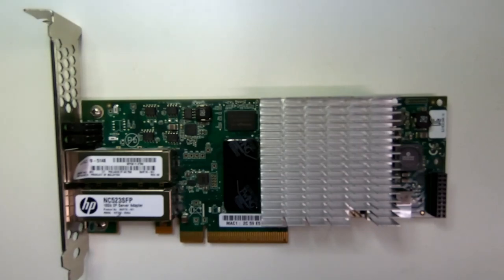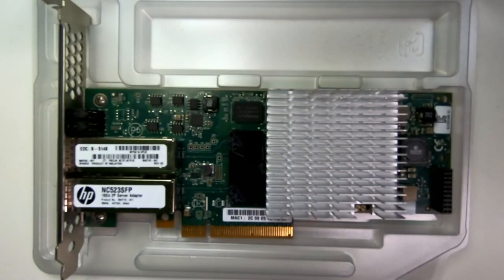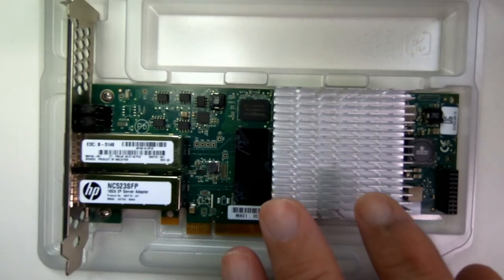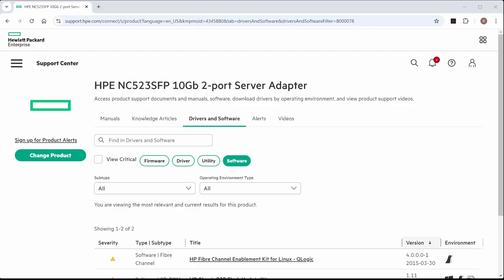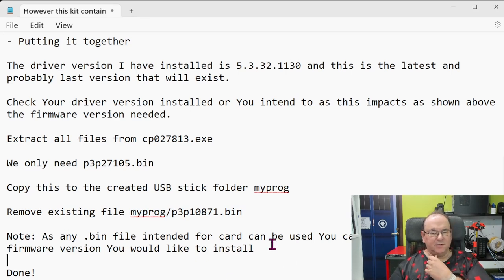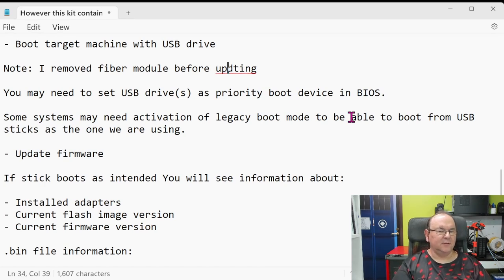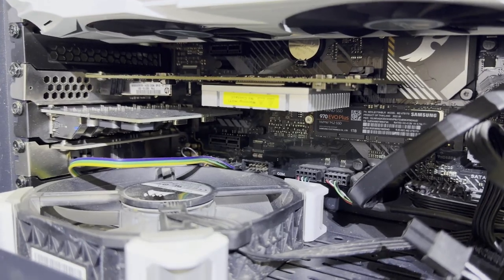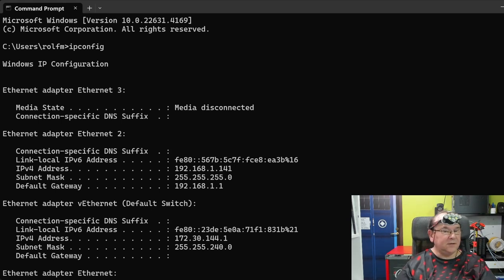My dual SFP+ 10 GbE network card HP NC523SFP in my PC is dead :(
- Installing a dual SFP+ 10 GbE network card in a PC

- HP NC523SFP QLE3242-HP Dual Port 10GbE PCIe Server Adapter Network Card

-- Here You will find all the OS specific installations listed for the firmware
-- The firmware minimum versions and driver versions are the same

-- The firmware and driver versions are the same

Here we find some software including:
 HP QLogic P3P Flash Update Kit

However this kit contains only firmware 4.8.22 so not a solution.

We need to upgrade this.

Download this kit (HP_P3P_FLASH_UPDATE.iso) and the installation kit for Windows Server 2008 firmware (cp027813.exe).

Create a USB stick from HP_P3P_FLASH_UPDATE.iso

Note: Ubuntu 22.04.2 was unable to open this .iso file. Once a USB stick is created the USB stick however can be mounted.

- Putting it together

The driver version I have installed is 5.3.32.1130 and this is the latest and probably last version that will exist.

Check Your driver version installed or You intend to as this impacts as shown above the firmware version needed.

Extract all files from cp027813.exe

We only need p3p27105.bin

Copy this to the created USB stick folder myprog

Remove existing file myprog/p3p10871.bin

Note: As any .bin file intended for card can be used You can decide on what firmware version You would like to install

Done!

- Boot target machine with USB drive

Note: I removed fiber module before updting

You may need to set USB drive(s) as priority boot device in BIOS.

Some systems may need activation of legacy boot mode to be able to boot from USB sticks as the one we are using.

- Update firmware

If stick boots as intended You will see information about:

- Installed adapters
- Current flash image version
- Current firmware version

.bin file information:

- Flash image version
- Firmware version

Select Y to continue and install firmware.

Power cycle machine after update concluded.